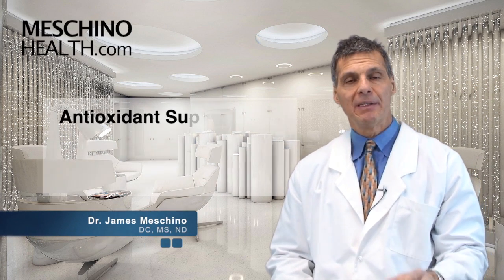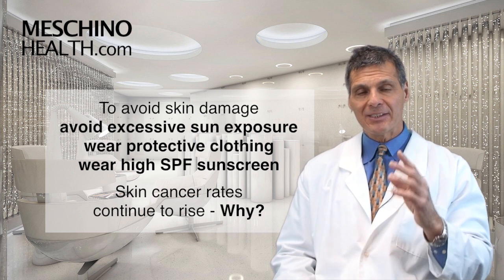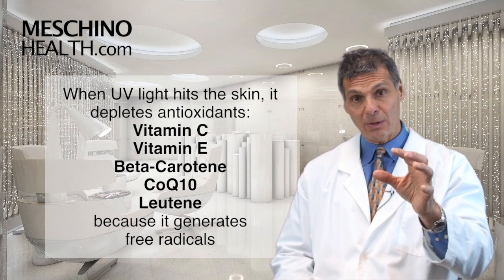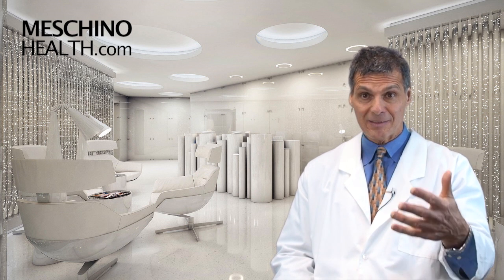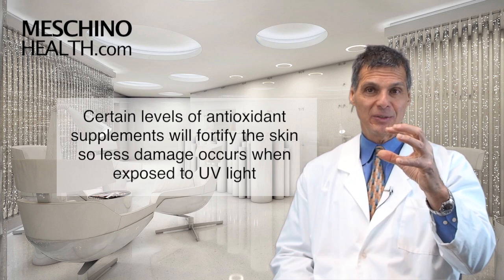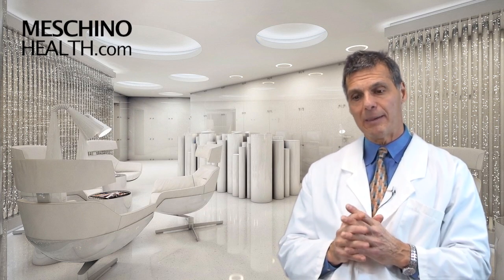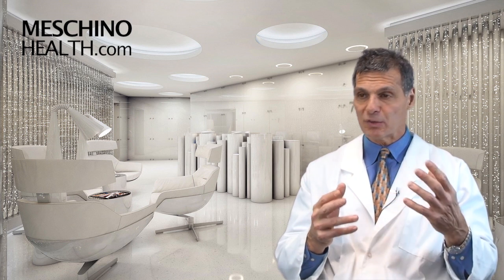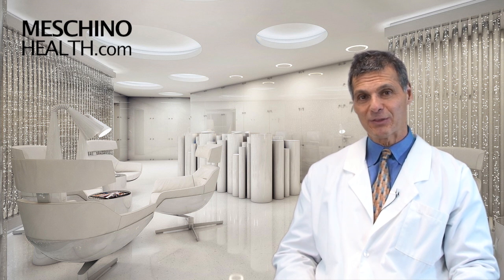Antioxidants Decrease Ultra-Violet Light Skin Damage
Learn how nutritional antioxidants decrease skin damage from ultra-violet light. Dr. Meschino explains why antioxidants are beneficial to reduce the risk of skin cancer & other damage caused by ultra-violet light. to read Dr. Meschino's full article on this topic.